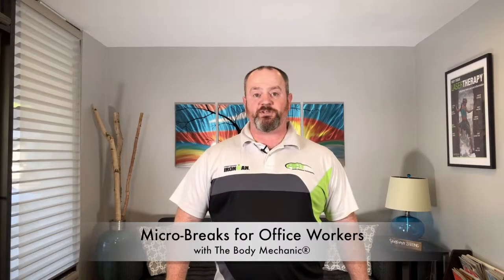Microbreaks for Office Workers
Sitting is the new smoking, as they say. Extended periods of sitting wreak havoc on the body, especially the low back. As it happens, how much sitting you do continuously has a greater impact on health than the amount you get in the aggregate. That's where microbreaks come in. In this video, I show a couple simple microbreak exercises to get you started.

- Thomas Wells, founder and CEO of The Body Mechanic®, is a respected bodyworker and educator in Santa Rosa, California. In addition to well-known techniques such as Active Release Techniques®, P-DTR® and NKT®, Thomas uses his own proprietary system developed over many years to achieve rapid, lasting results with his clients.

The Body Mechanic, Inc.